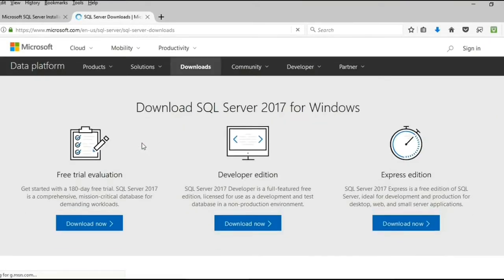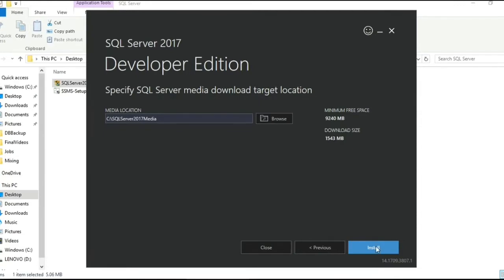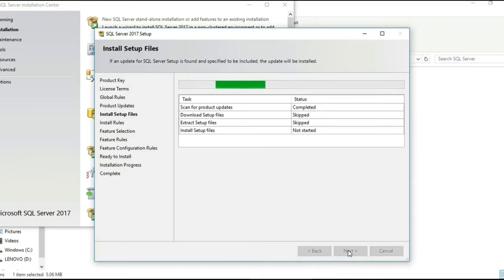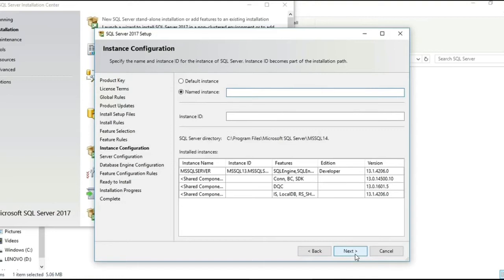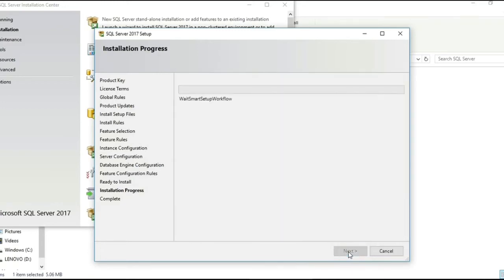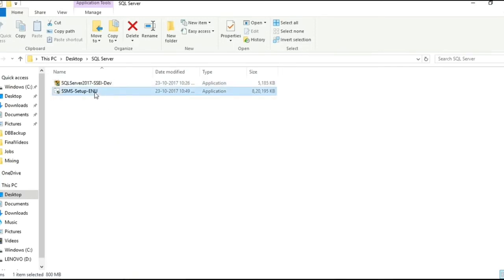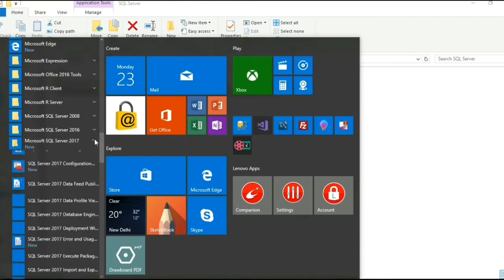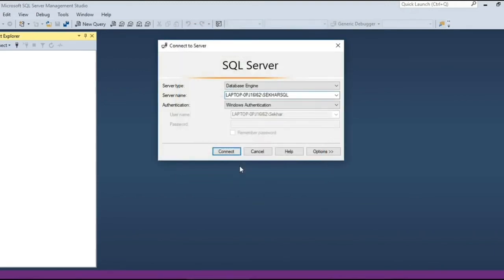Microsoft SQL Server 2017 Developer Edition Installation || Step By Process Installation